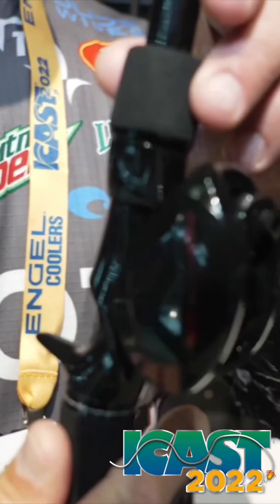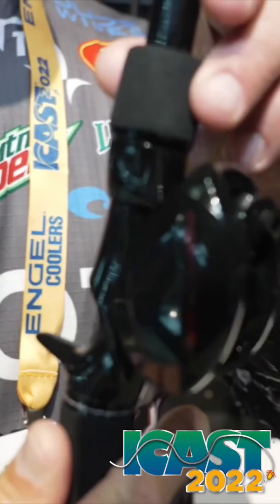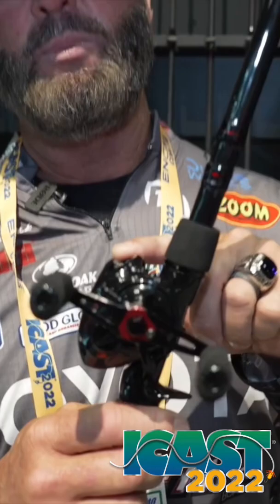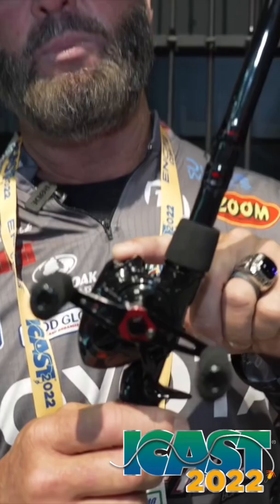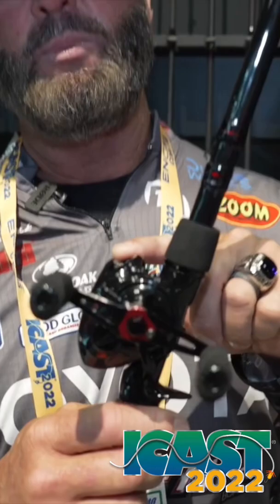ICAST 2022: Unveiling Gerald Swindle’s signature lineup with 13 Fishing (2 years in the making!)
@GeraldGMANSwindle unveils a project that’s been 2 years in the making! Swindle announced his signature lineup of @Channel13Fishing Rods and Reels at the ICAST 2022 show.